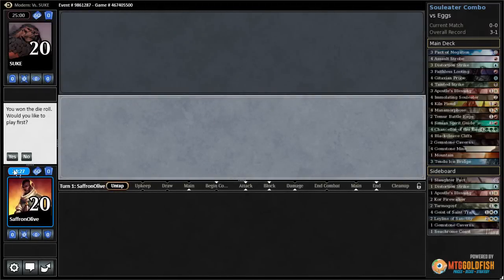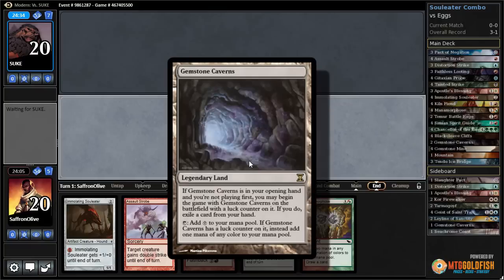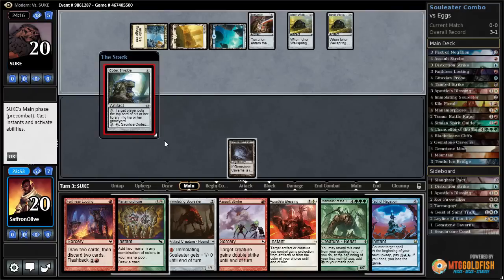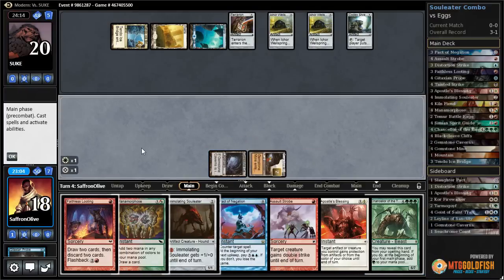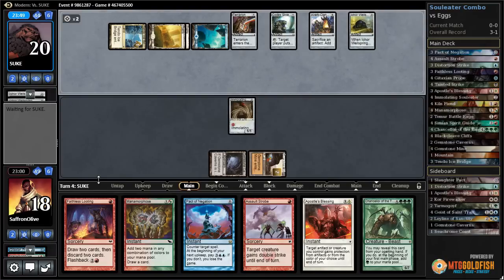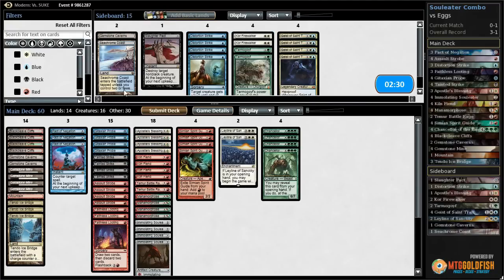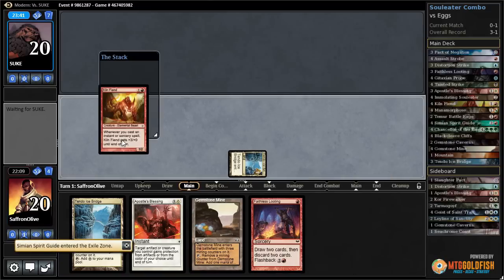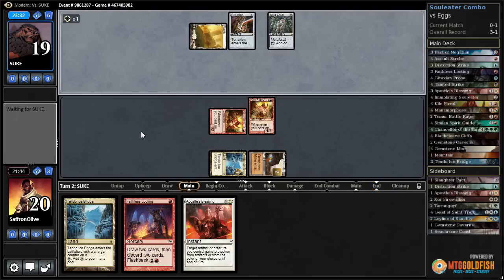Much Abrew About Nothing: Souleater Combo vs Eggs (Match 5)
Can our opponent combo off with Krark Clan Ironworks, before we eat their soul? Let's see!